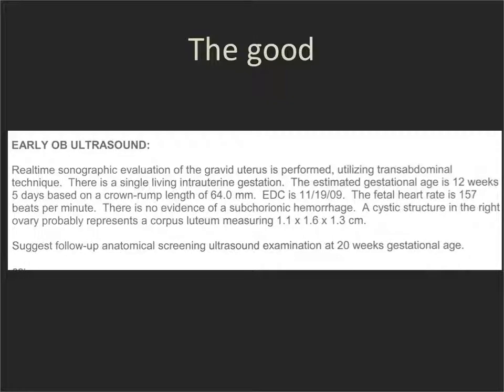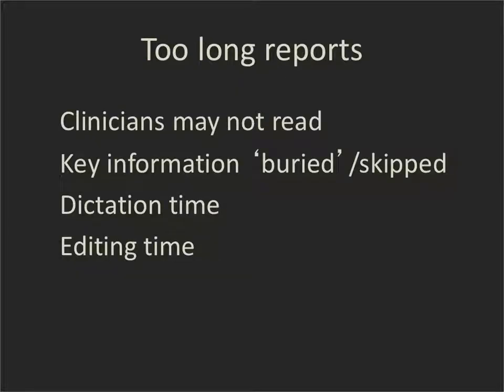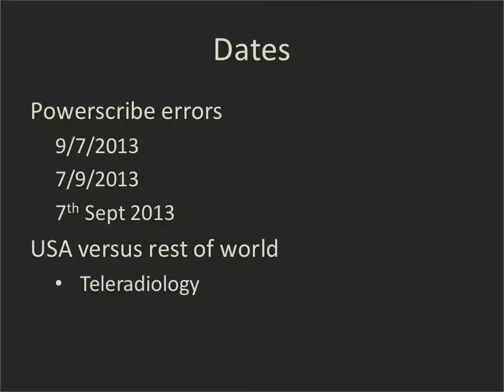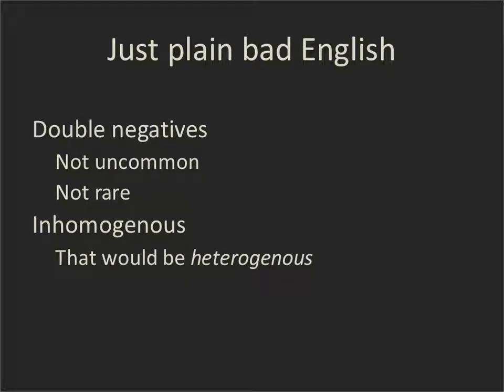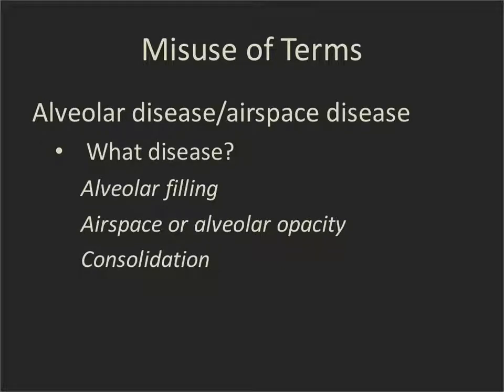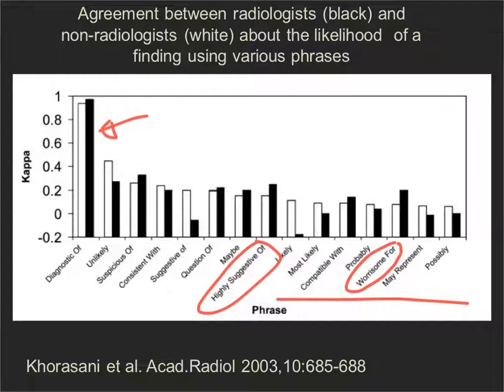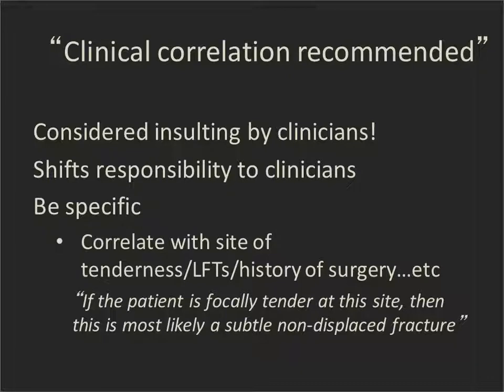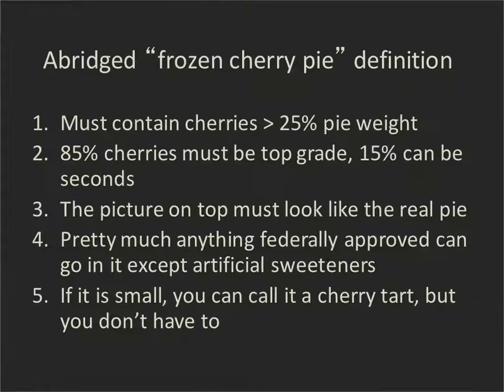Radiology Reporting skills 3: Stylistic issues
Video 3 of 3 video series aimed at teaching radiology residents reporting skills